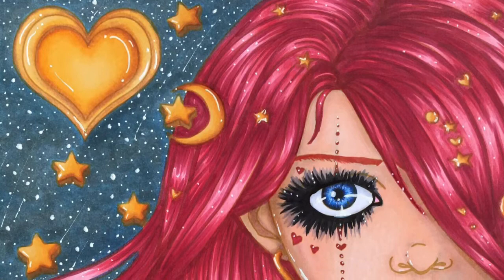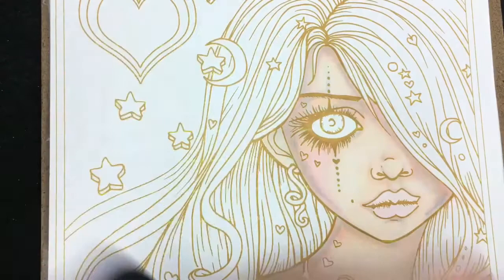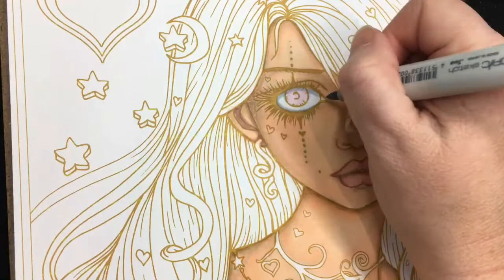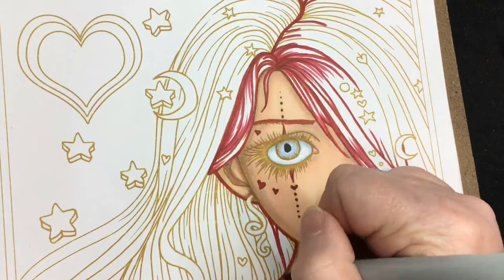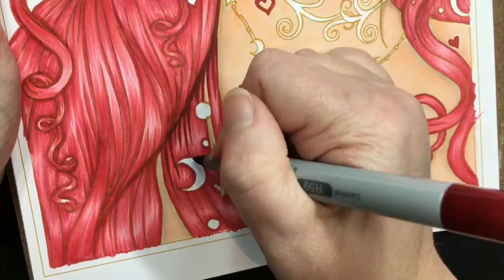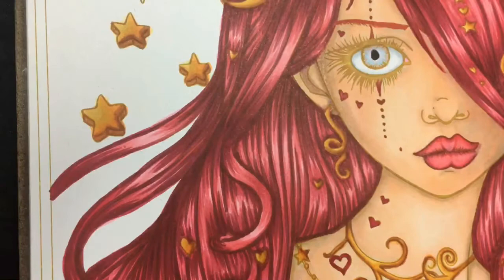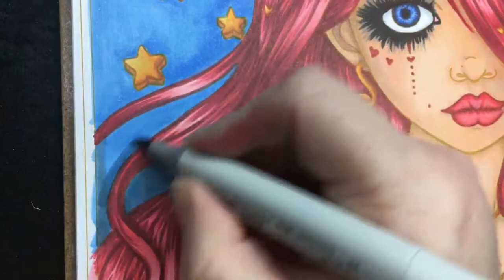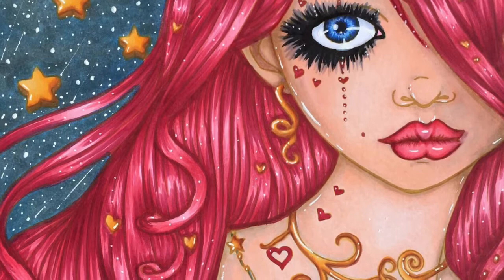COPIC MARKER TUTORIAL | Worry Molly Harrison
Coloring page from Molly Harrison "worry" from her digital coloring book.

Copic markers used with xpress it blending card

Please do not sell finished pieces as artwork is copyrighted to Molly Harrison, this video is for personal use only.